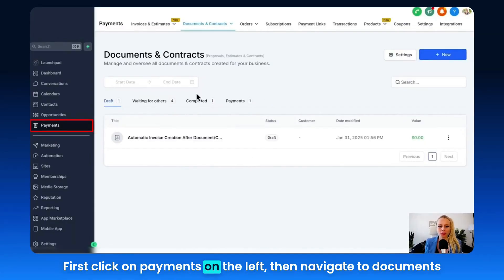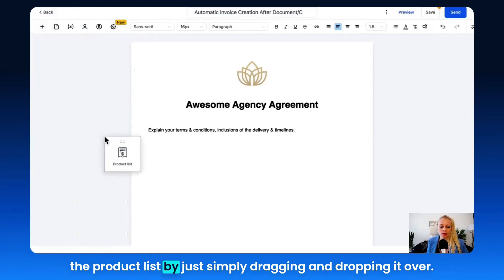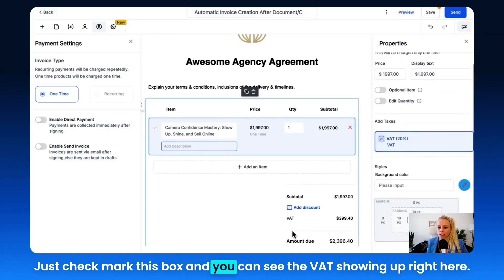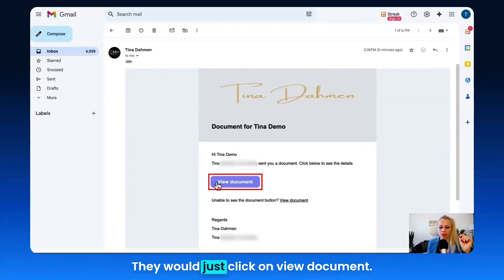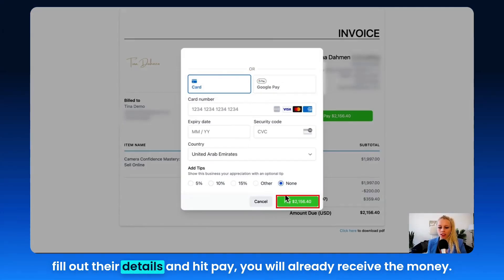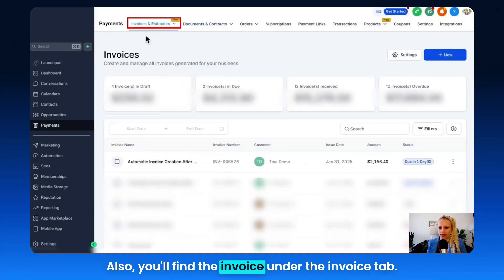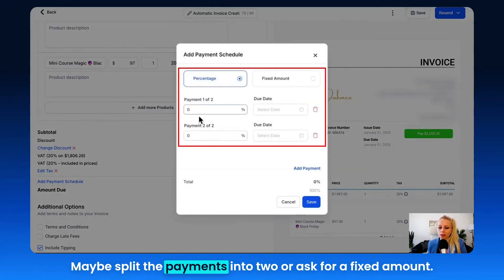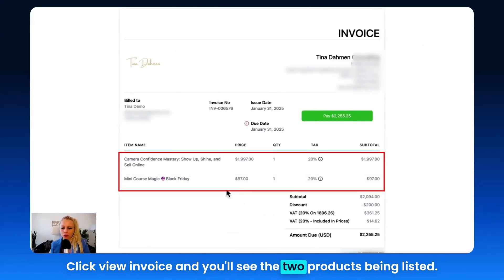How to Automate Invoicing After Contract Signing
Learn how to send automatic invoices immediately after a contract is signed, reducing manual labor and speeding up revenue collection. Follow step-by-step instructions to set up payment systems, add recipient details, include product lists, and configure payment options. This guide ensures timely invoicing and efficient payment tracking for your business.

00:00 Introduction to Automatic Invoicing
00:41 Setting Up Your Contract Template
01:16 Adding Products and Pricing
02:51 Finalizing and Sending the Contract
03:21 Customer's Experience and Payment Process
04:48 Managing Invoices and Payments
05:30 Editing and Resending Invoices
07:08 Conclusion and Final Tips